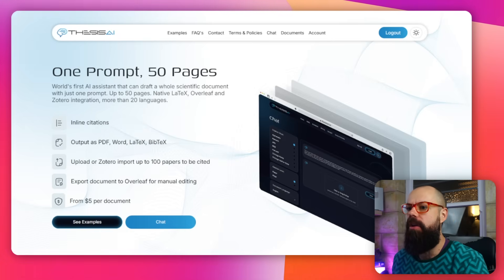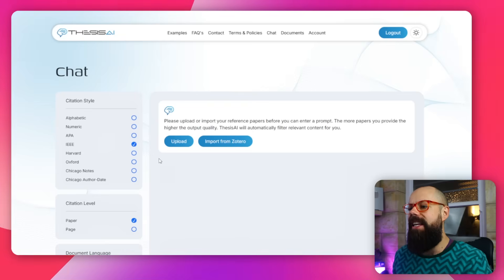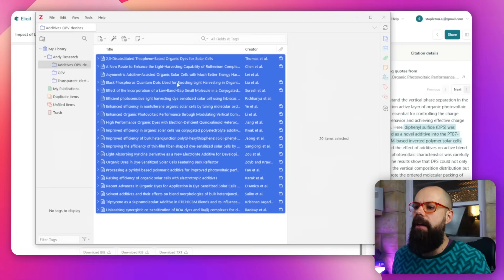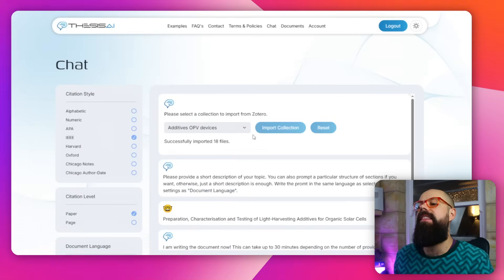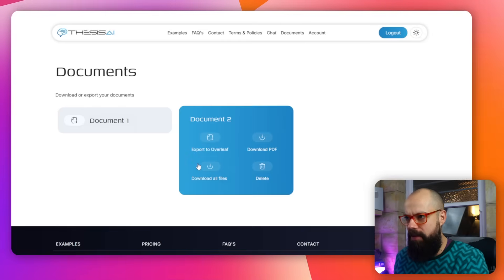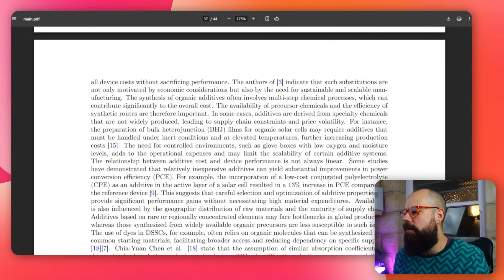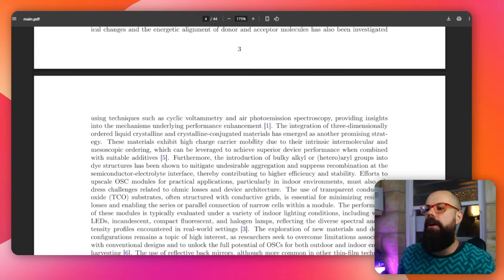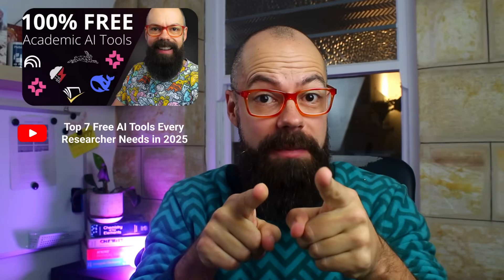One Prompt = Full Literature Review (Why Every PhD Needs This Tool)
Code for Scihub in Zotero:
    "name":"Sci-Hub",
    "method":"GET",
    "mode":"html",
"selector":"pdf",
    "attribute":"src",
    "automatic":true

In this video, I explore how Thesis AI has changed the way I approach literature reviews. As someone who's spent years navigating academic research the traditional way, I’m genuinely impressed by how far AI tools for research have come—especially this one.

I’m not just showing you how it works; I’m walking through my own workflow to demonstrate how this literature review AI tool fits into real academic routines, especially for people starting a PhD or exploring a new research field.

I combine tools like Zotero, Consensus, and Illicit to gather references, and then use Thesis AI to import them and generate a full literature review draft. It’s fast, intuitive, and, for many researchers, a game changer. I explain how I configure everything—reference styles, language, temperature settings—and why these options matter depending on your discipline or writing tone.

This isn’t just about automation. I still believe you should engage deeply with the material, but this tool accelerates the early-stage grunt work—turning hours or even weeks into minutes. For me, it created a 43-page document based on just 18 references. It’s not perfect, but it's a solid first draft that allows you to critically read, refine, and move forward much faster. If I had access to something like this at the start of my PhD, it would have saved me countless hours.

If you’re looking for the best AI tool for literature review generation, this one comes very close. What stands out is how it integrates into your existing reference manager and gives you a structured, citation-rich document to work from. Whether you're preparing a thesis, writing a review article, or just trying to understand a new field, this AI tool literature review process is worth exploring. It won’t replace your brain—but it will give you a serious head start.

▼ ▽ TIMESTAMPS
00:00 Intro
00:48 Starting a Chat
02:25 Gathering Topic
06:36 Ways of Exporting
10:51 Exporting to Overleaf
13:04 Outro